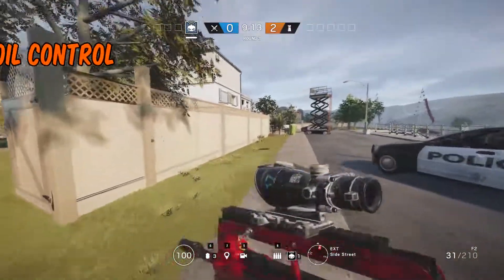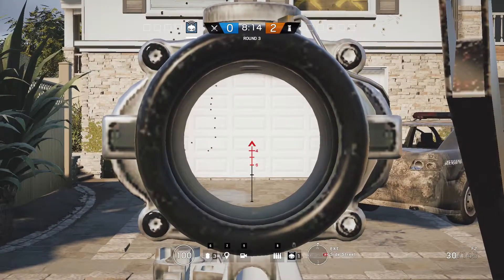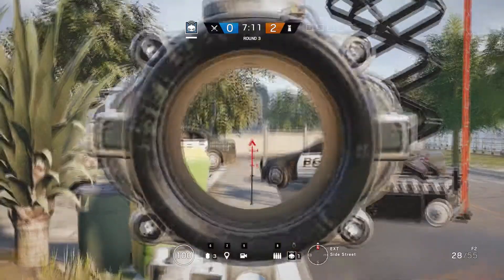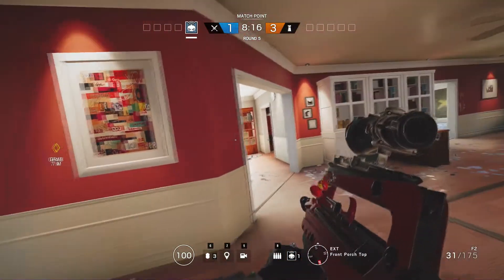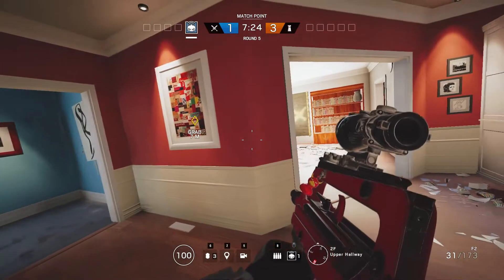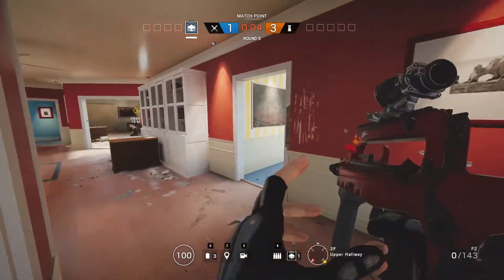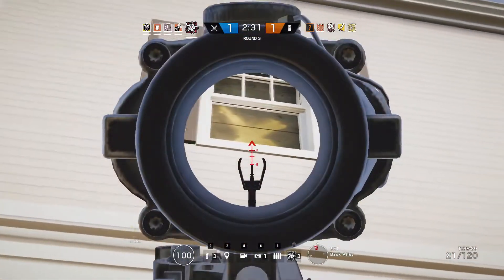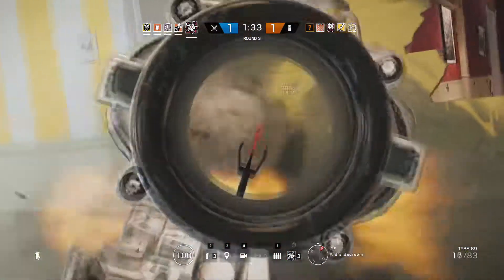5 Tips To Improve your Game | Rainbow Six Siege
5 tips to improve your game and help you become a better player on Rainbow Six Siege!